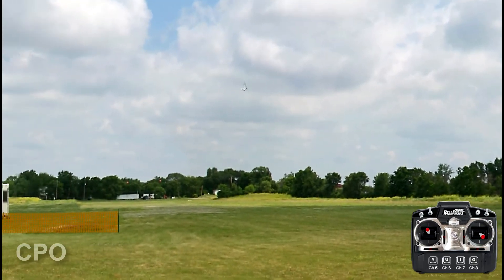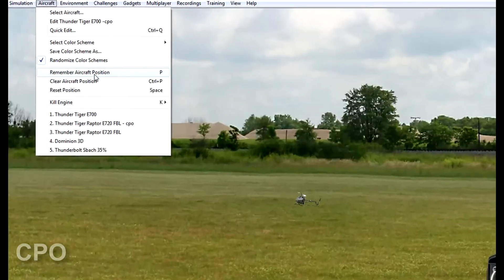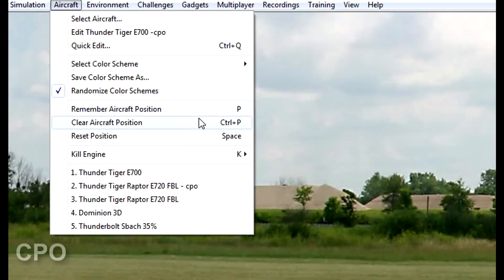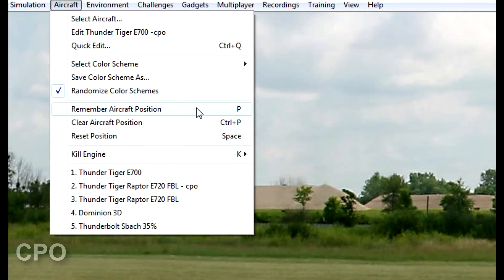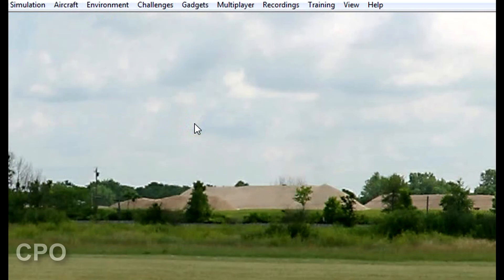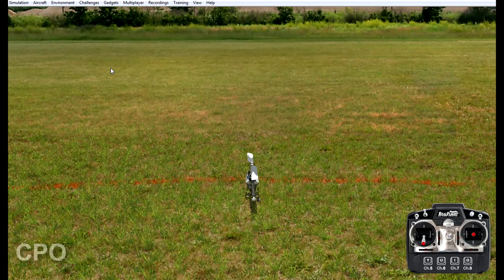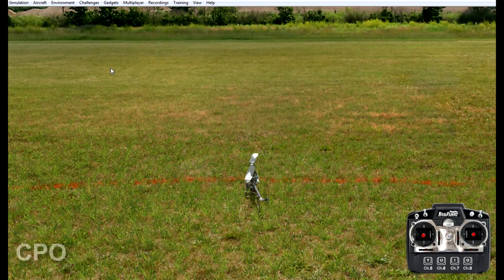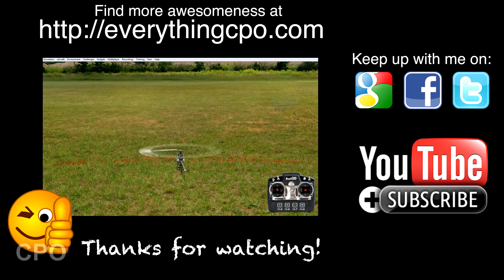RealFlight 7 Quick Tip (RF7) : Remember Aircraft Position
This is a really quick tip just to show how easy it is to set whatever reset position you prefer in RealFlight 7. I find I change the reset position several times in a session, depending on what I am working on at the time. It's a super simple way to make your simulator time more productive.